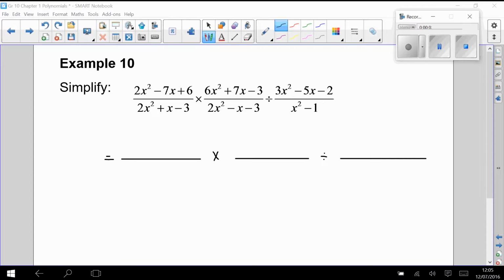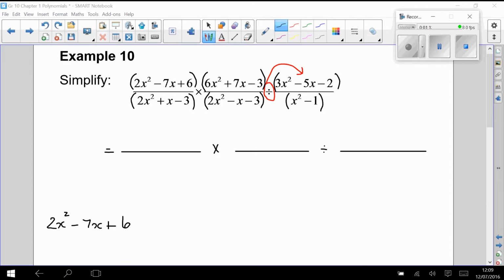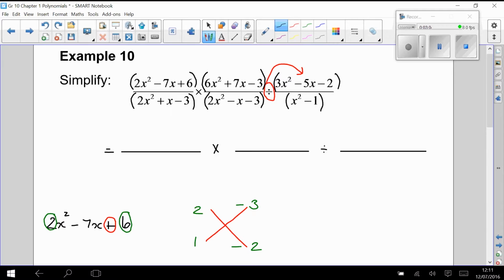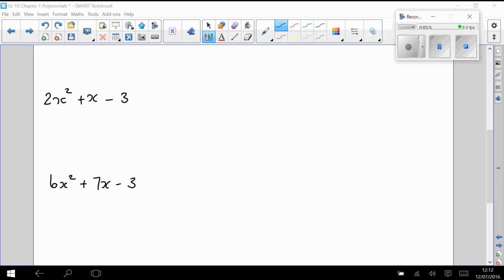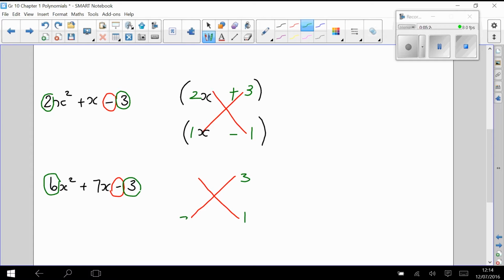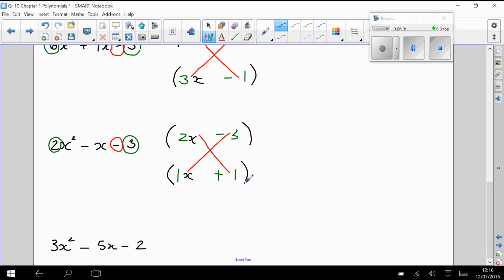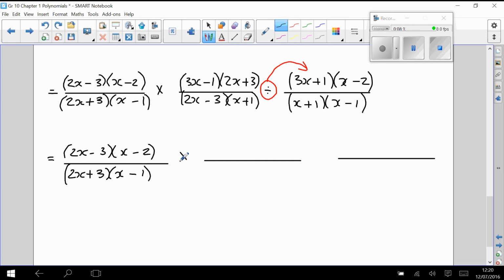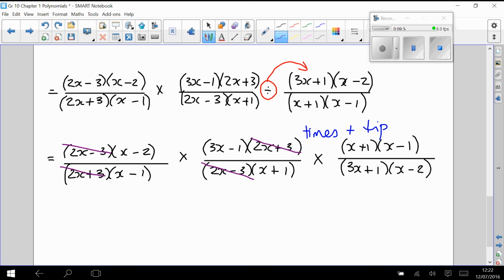Gr 10 video 15 Multiplication & division of fractions